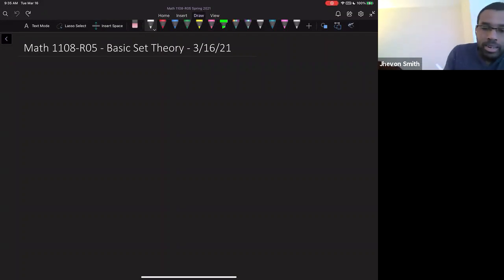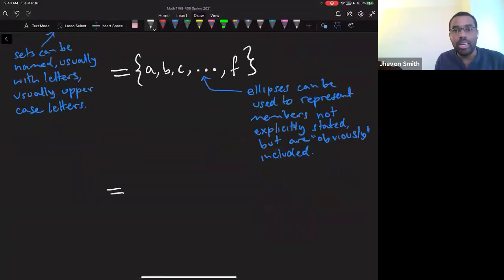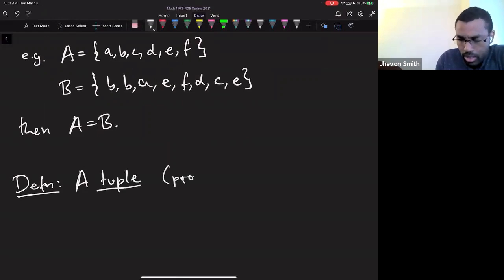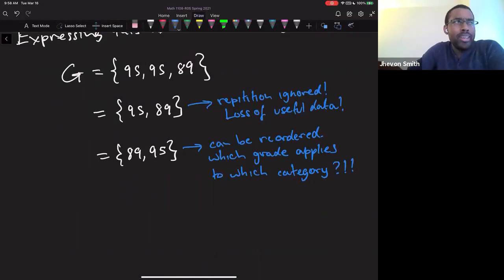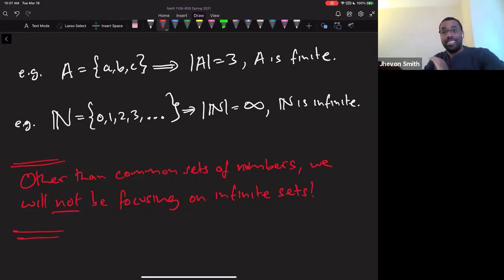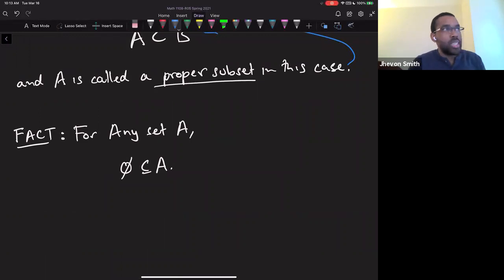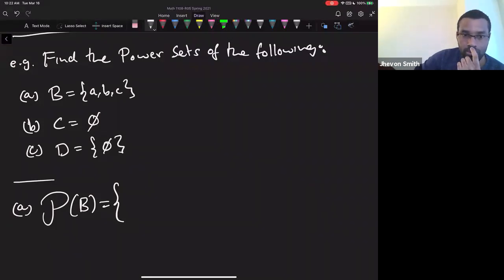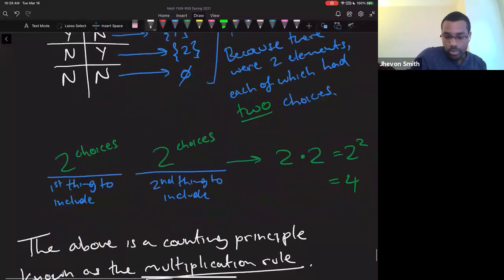Math 1108-R05 Lecture 17 - Intro to Sets